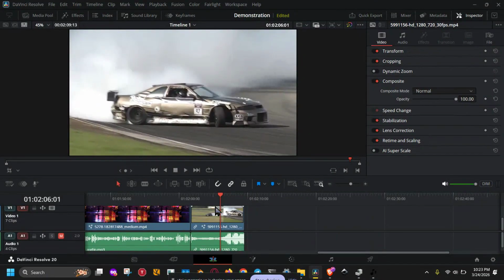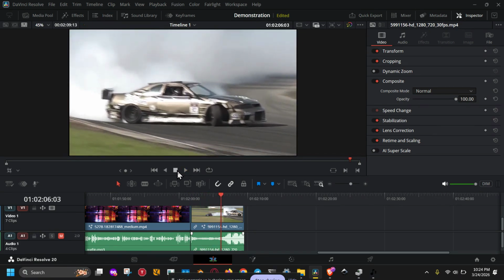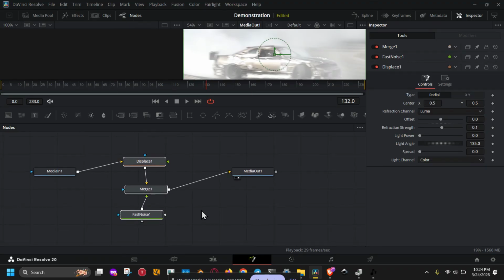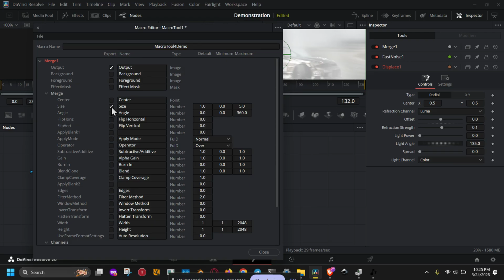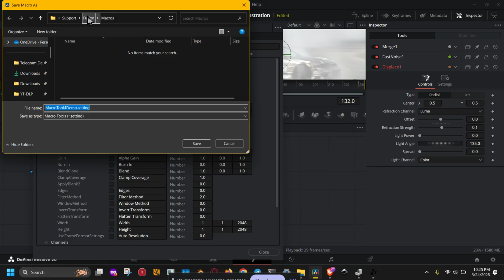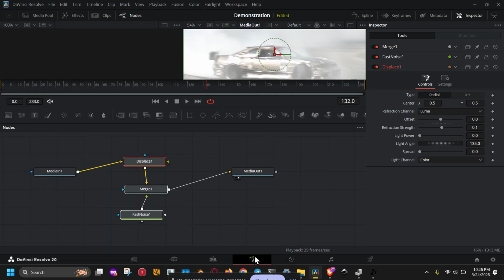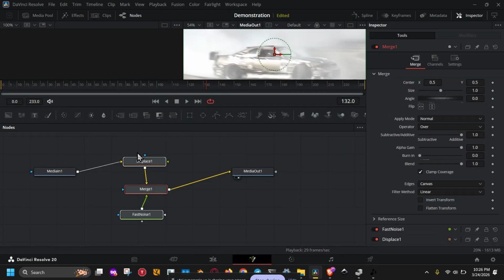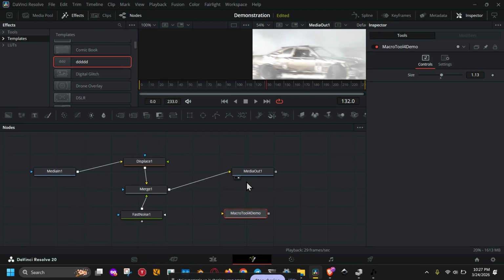How To Save And Reuse Fusion Effects In DaVinci Resolve 20 (2026 Easy Guide)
Learn how to save and reuse Fusion effects in DaVinci Resolve 20 using macros and custom templates. This tutorial shows you how to create, store, and apply reusable effects directly to your timeline clips.

Timestamps
0:00 Intro
0:23 Open the Fusion page
0:36 Build the effect with nodes
0:55 Select the nodes to save
1:11 Create the macro
1:27 Name the macro and choose parameters
1:49 Save the file in the correct folder
2:14 Restart DaVinci Resolve 20
2:24 Find the custom effect in the Edit page
2:41 Apply the macro to a clip
2:56 Adjust the effect in the Inspector
3:09 Outro